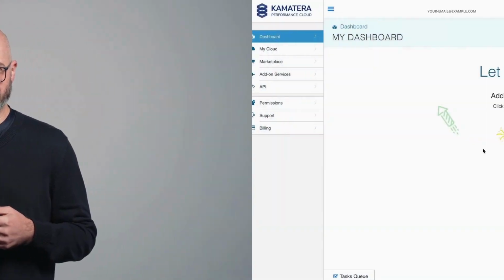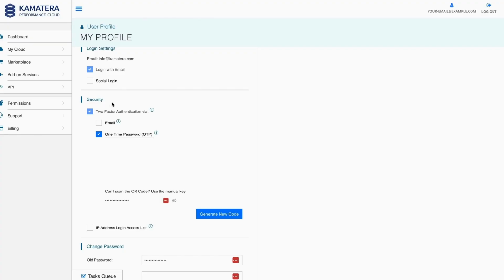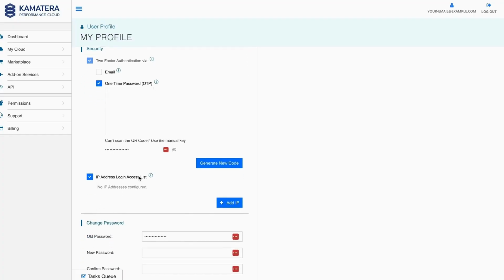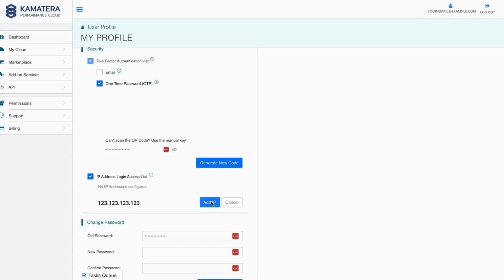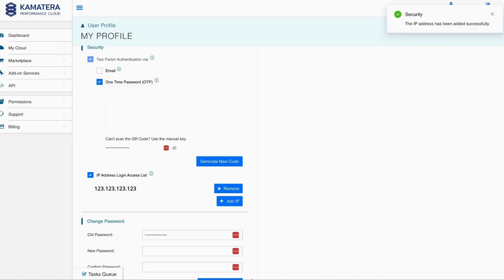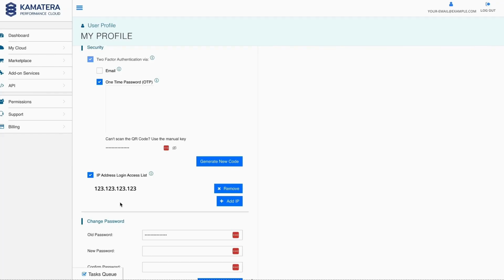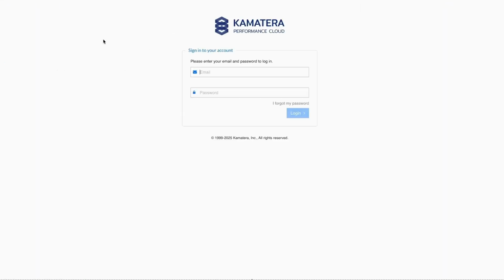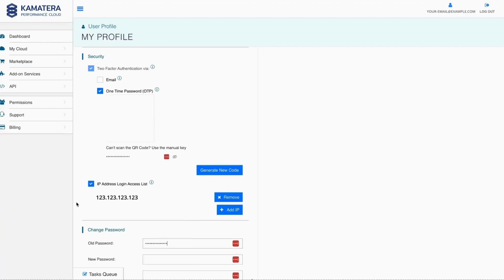How to Permit & Restrict Access to Your Kamatera Account by IP | Tutorial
Learn how to implement IP whitelisting and blacklisting to secure your Kamatera account. This powerful security feature significantly improves the protection of your cloud infrastructure.

In this step-by-step guide, we walk you through the Kamatera Console to create and manage your IP address login access list, giving you total control over who can access your services.

Kamatera provides secure, high-power cloud infrastructure to customers worldwide.